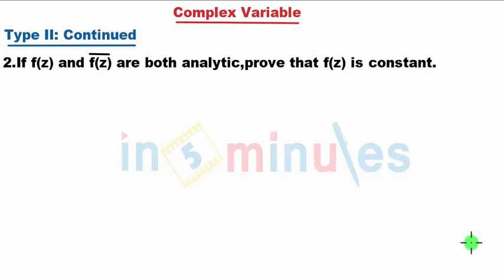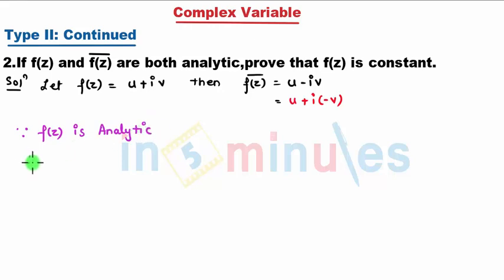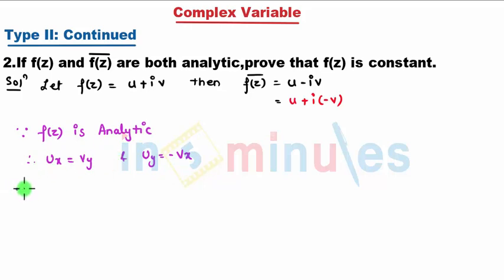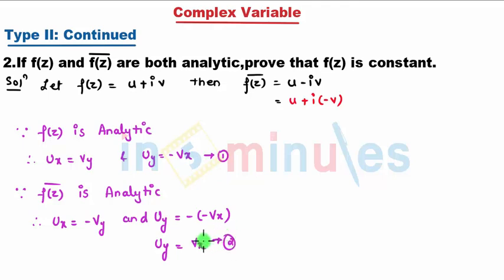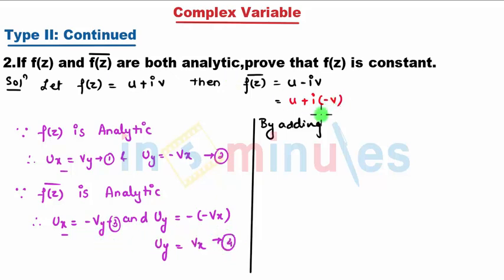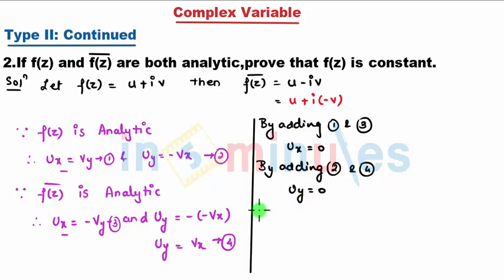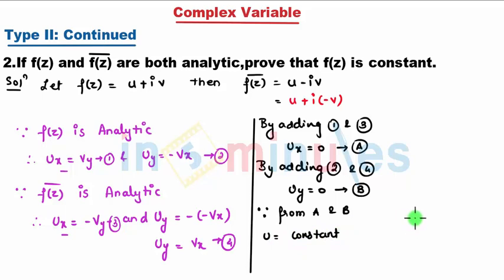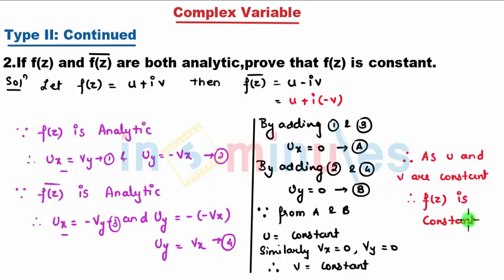M3 | 13 | Complex Variable_Analytic Sums - 4_(Part_1)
Sums on proving an Analytic function